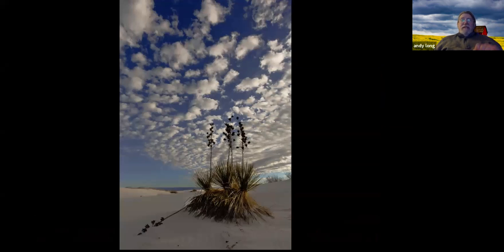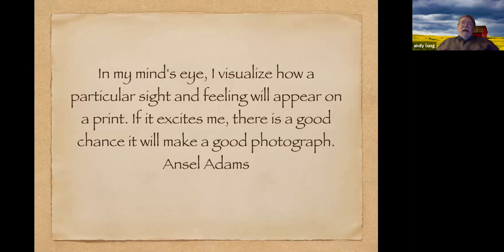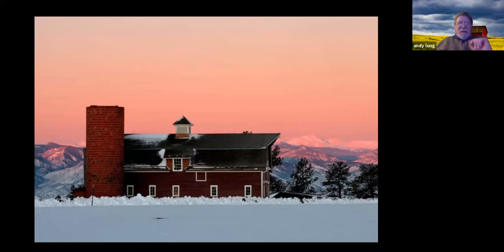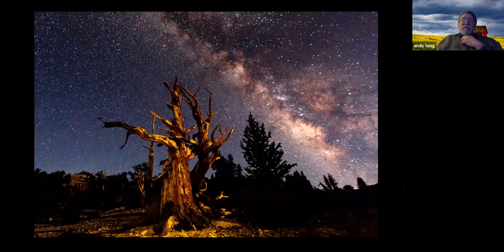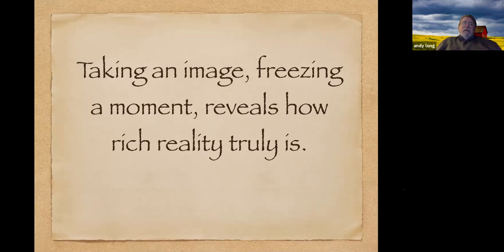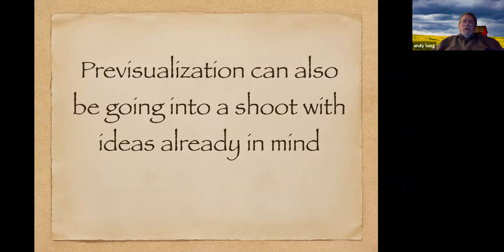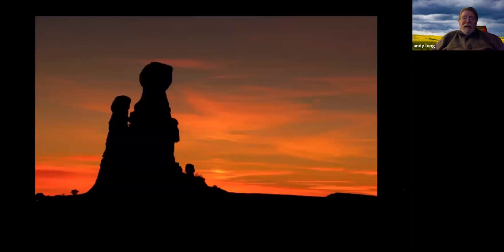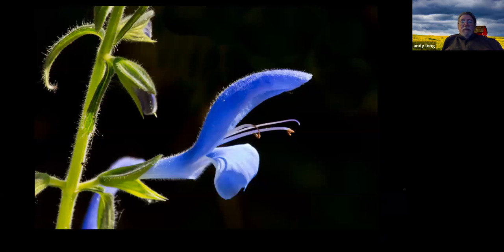Previsualization: Seeing Photographically with Andy Long